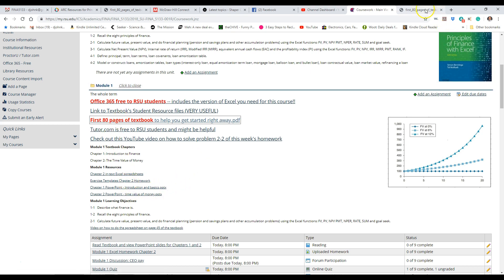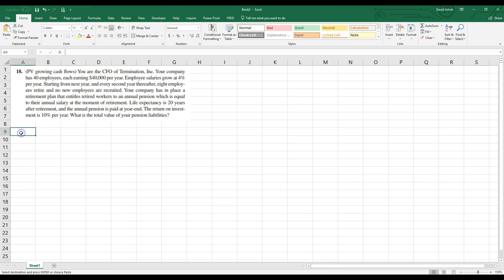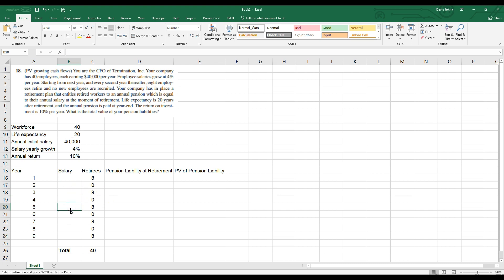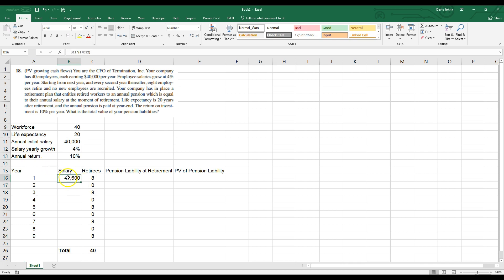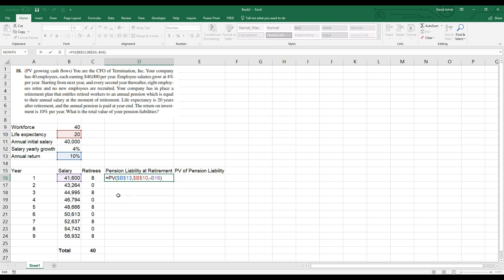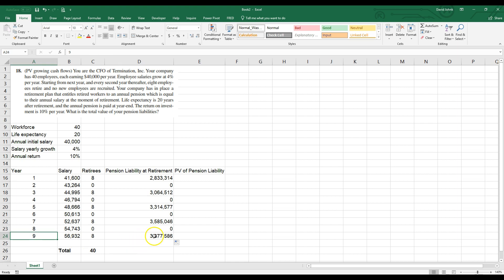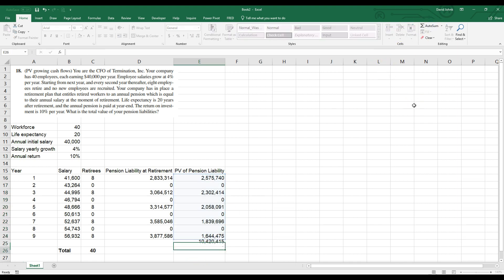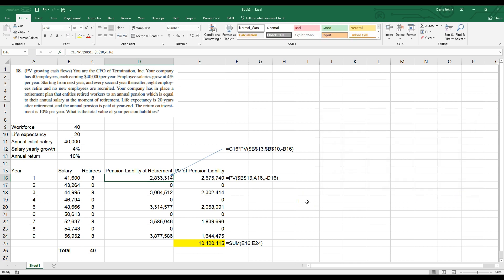Present value of pension liability on Excel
Calculate a company's pension liability using Excel modeling.
Here's a link to the Excel file I used for this video